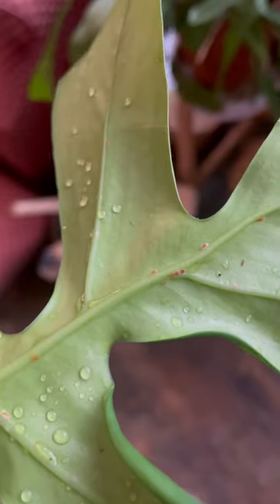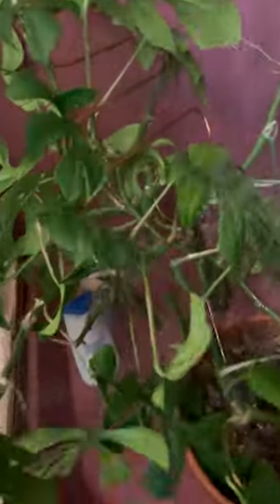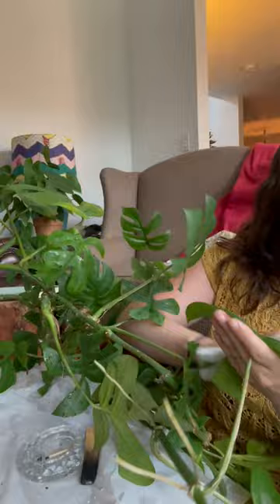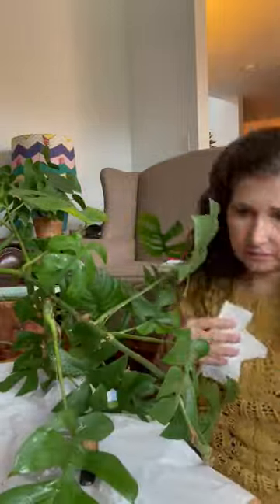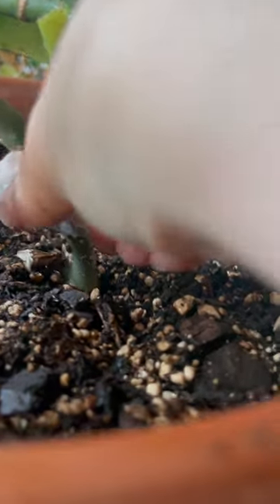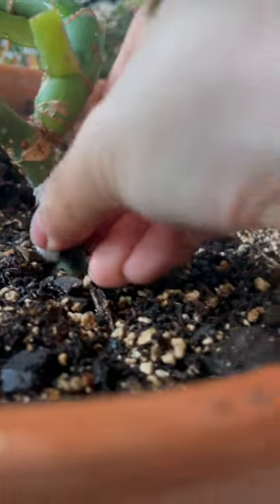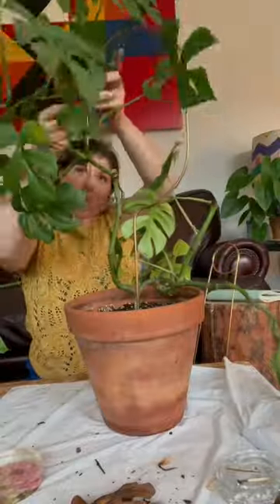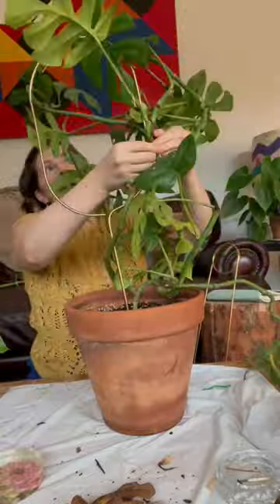😩 How to remove scale on plants 🌱 Identifying scale bugs and treating scale on houseplants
My raphidophora recently got an ugly case of scale so I'm showing you how to identify and treat scale on houseplants in this quick video